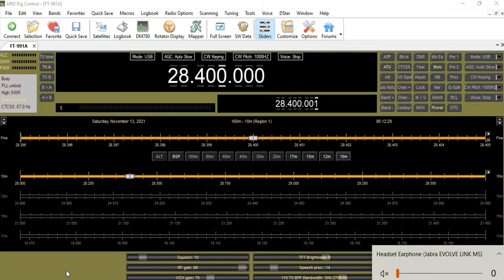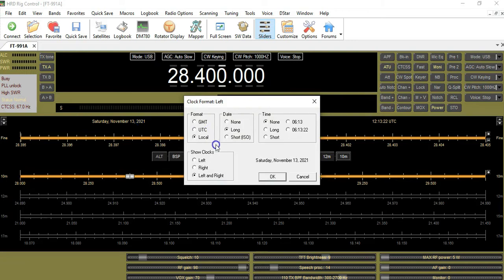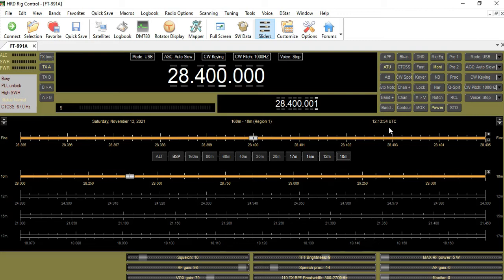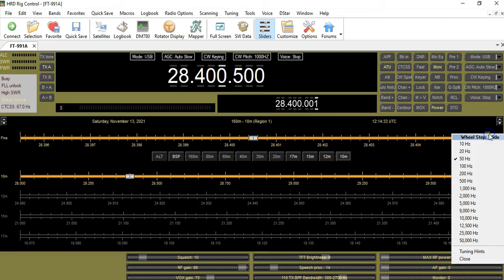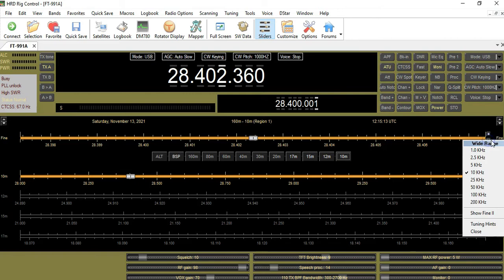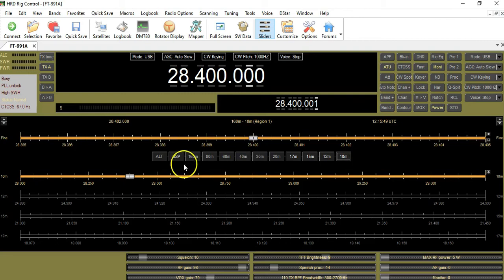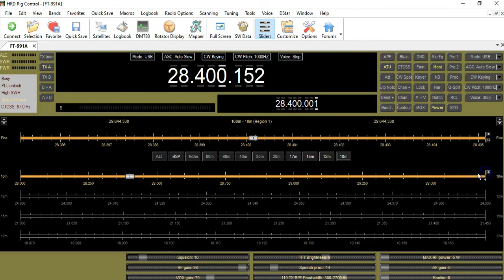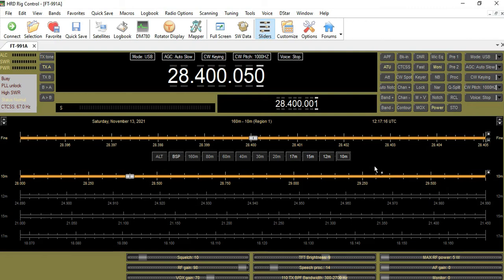HRD - Adjusting UTC- Fine Tuning - Mouse Wheel Step Tutorial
- Set UTC Time - Date Formats
- How to use the Wheel Step
- How to use the Wide Range